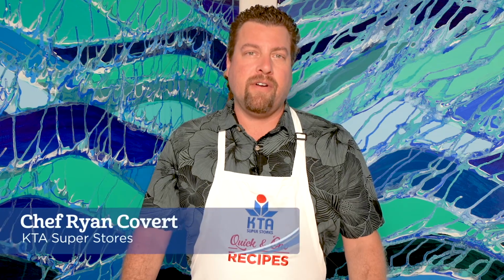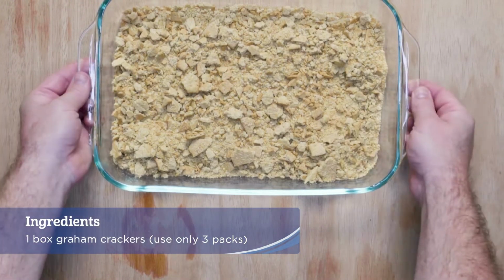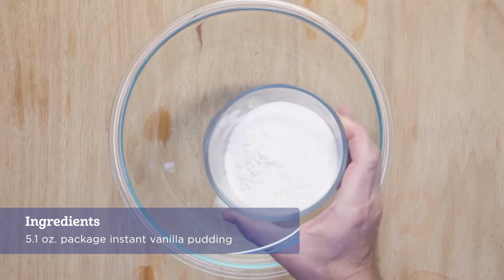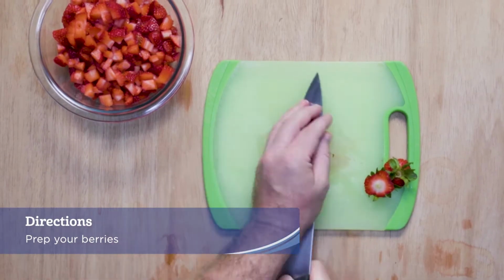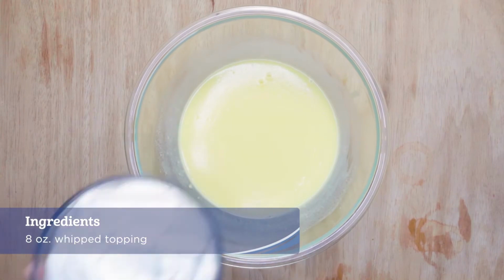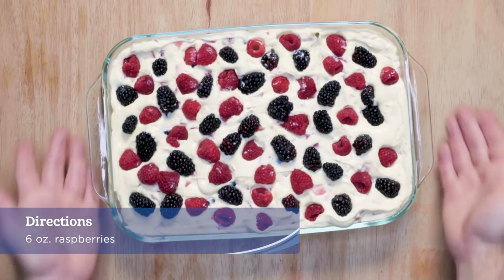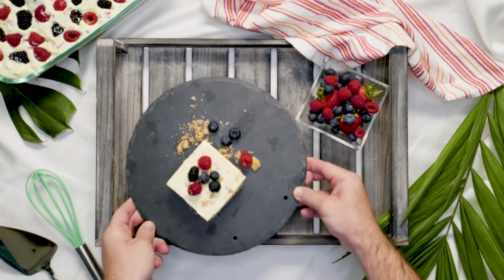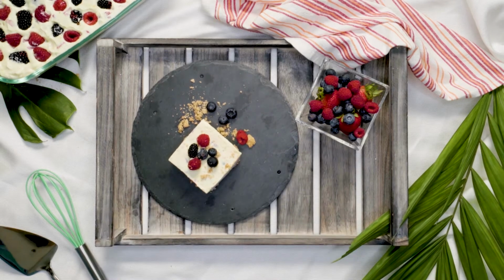Wild Berry Frozen Pie by Chef Ryan Covert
Serves 10 to 12 – Total time: 20 minutes + 4 to 6 hours
Suggested Beverage Pairing: Yellowtail Riesling

8 oz. whipped topping
1 box graham crackers (use only 3 packs)
5.1 oz. package instant vanilla pudding
2 cups whole milk
17.6 oz. nonfat greek yogurt
16 oz. fresh strawberries, washed, cut into small pieces
6 oz. blueberries, washed, leave whole
1 tsp. orange zest
6 oz. blackberries, washed, if berries are large cut in half, if small leave whole
6 oz. raspberries, washed, leave whole

Let the whipped topping defrost to room temperature. Crush 3 packs of graham crackers into small pieces and place evenly on the bottom of the Pyrex.

In a large mixing bowl add vanilla pudding mix, whole milk and mix for 2 minutes, set aside. The pudding will set in 5 minutes. Wash and prep your berries, set aside.

Once the pudding is set, fold in the whipped topping, greek yogurt, strawberries, blueberries, orange zest and mix well to incorporate. Pour mixture evenly over the graham crackers.

Add blackberries and raspberries on top of the pudding by pushing them into the mixture to make desired presentation.  Cover with plastic wrap and place into freezer for 4-6 hours or overnight and enjoy this cold summer dessert.

The recipes found on the KTA Kitchens YouTube channel are provided as suggestions only as part of our service to customers, and KTA Super Stores cannot guarantee that favorable results will be obtained from their use. The recipes are intended for use by persons having appropriate technical skill, at their own discretion and risk. KTA Super Stores assumes no obligation or liability and makes no warranties with respect to these recipes.